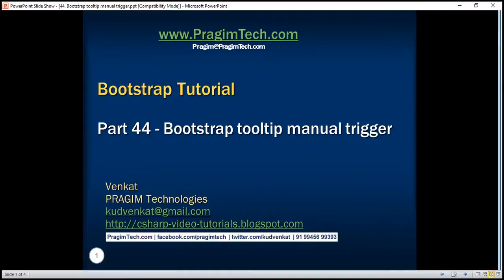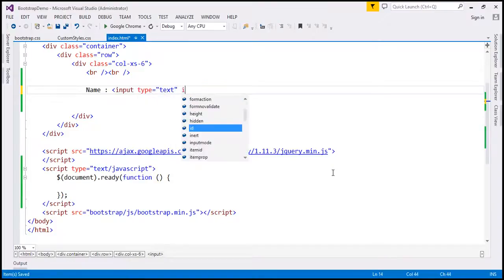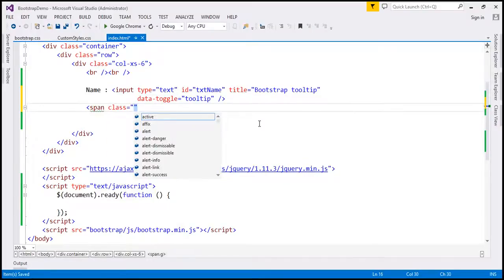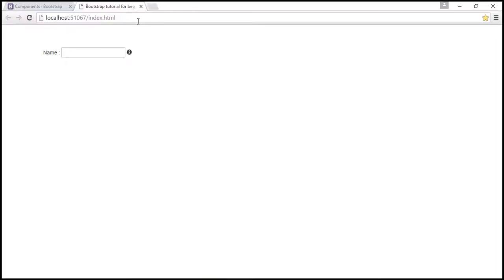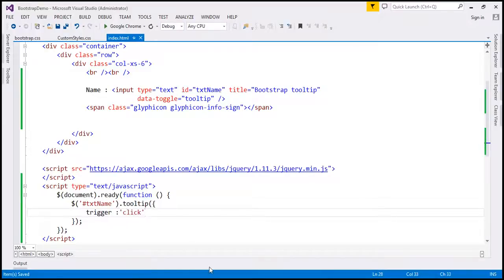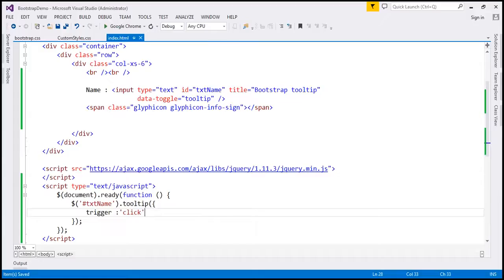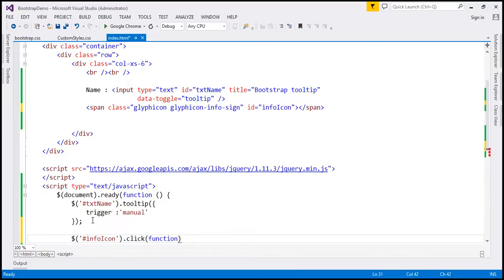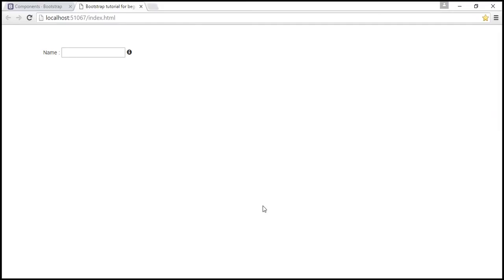Part 44 Bootstrap tooltip manual trigger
how to use bootstrap tooltip manual trigger ..